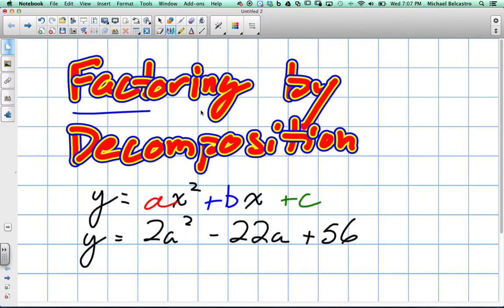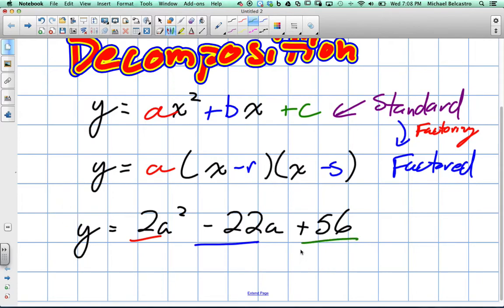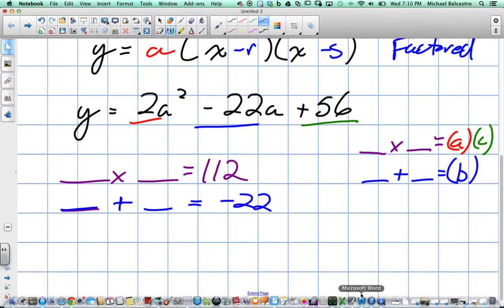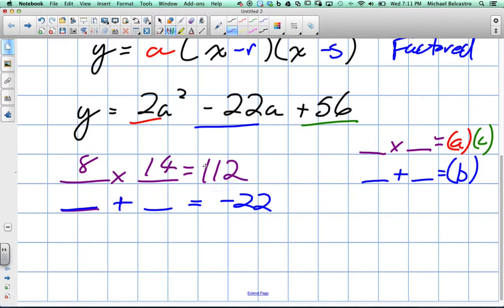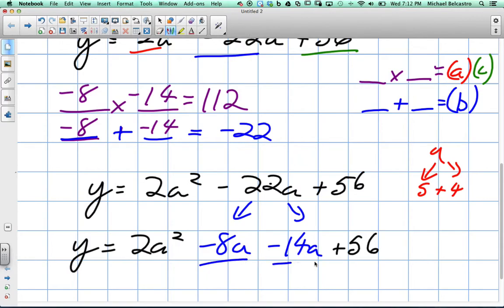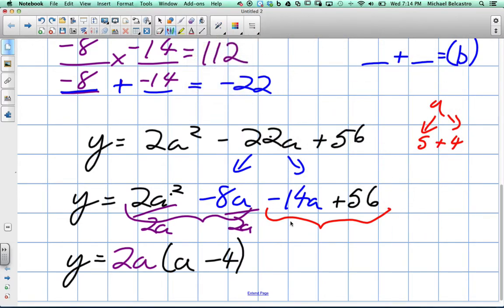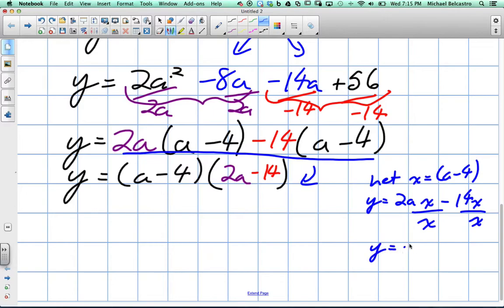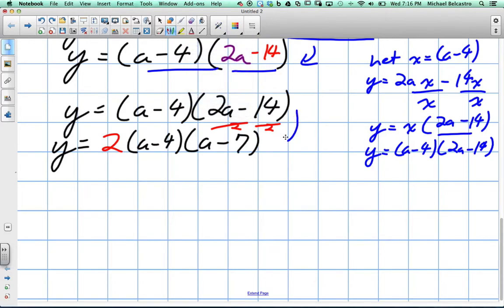Factoring by Decomposition Grade 10 Academic Lesson 4 3 4 9 14